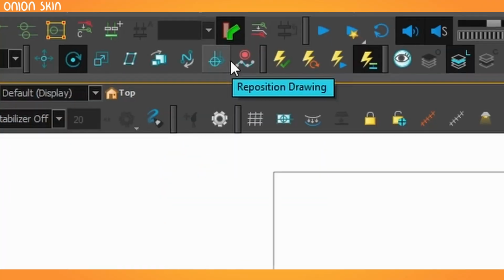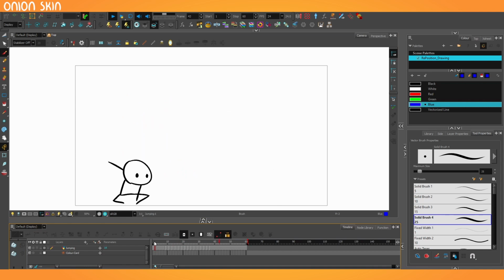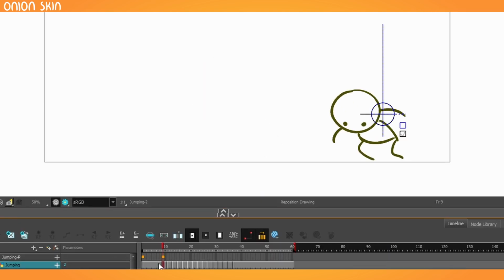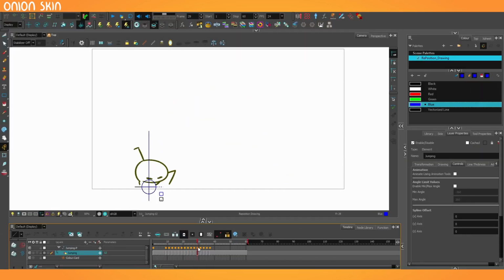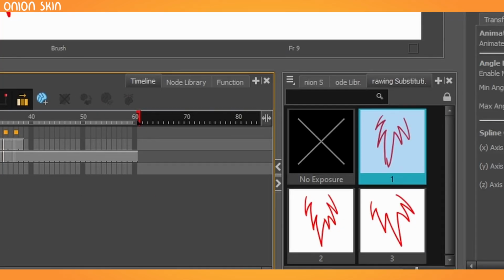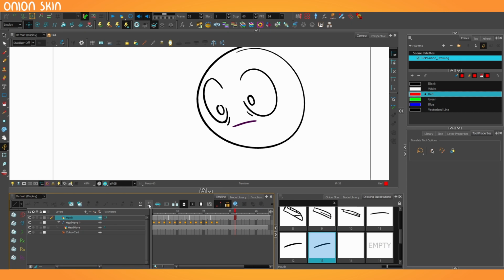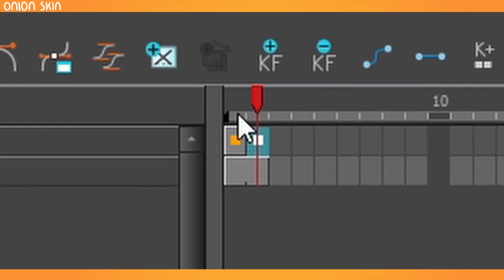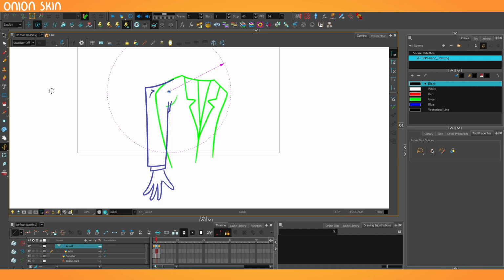How Do You Turn Hand Drawn into Tweened Animation? RePosition Drawing Tool in Toon Boom Harmony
The reposition drawing tool baffled me for years, it seems like it doesn't do much and I ignored it for a long time. And even then it took a couple of demonstrations before it really clicked.

But when it did I found it to not just speed up my animating a tonne, but allow me to work more freely. Drawing things wherever I want and then taking advantage of the peg/keyframing stuff later rather than needing to plan things out from a technical perspective in advance.